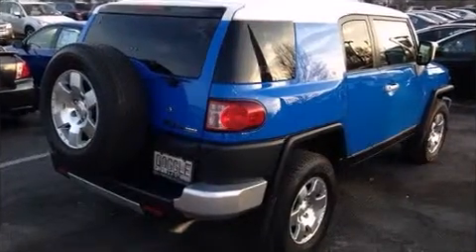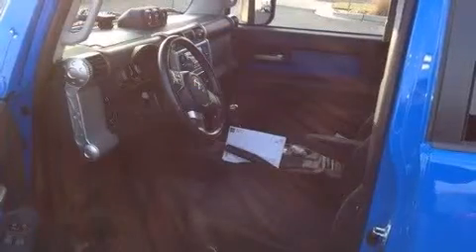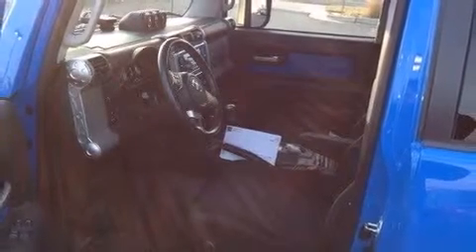2007 Toyota FJ Cruiser in Salt Lake City, UT 84111 - NATE WADE SUBARU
You're going to love the 2007 Toyota FJ Cruiser. It features four-wheel drive capabilities, a durable automatic transmission, and a 4 liter 6 cylinder engine. Toyota prioritized practicality, efficiency, and style by including: a tachometer, variably intermittent wipers, front bucket seats, air conditioning, tilt steering wheel, skid plates, and a split folding rear seat. Toyota also prioritized safety and security by including: dual front impact airbags, traction control, and 4 wheel disc brakes with ABS. Brake assist technology provides extra pressure when applying the brakes. A Carfax history report provides you peace of mind by detailing information related to past owners and service records. Our aim is to provide our customers with the best prices and service at all times. Please don't hesitate to give us a call.